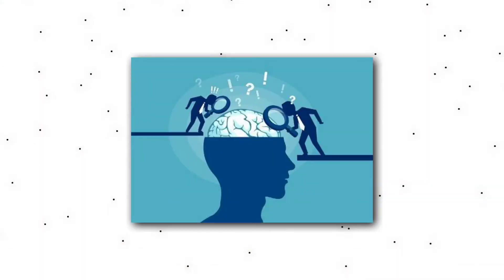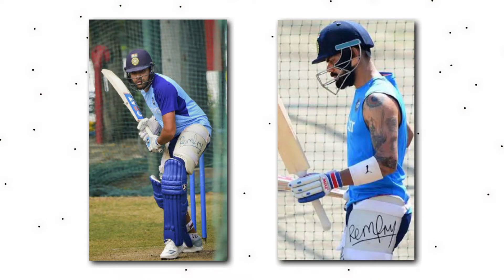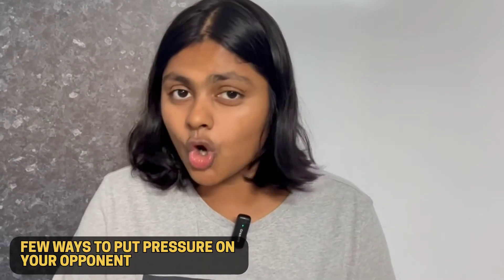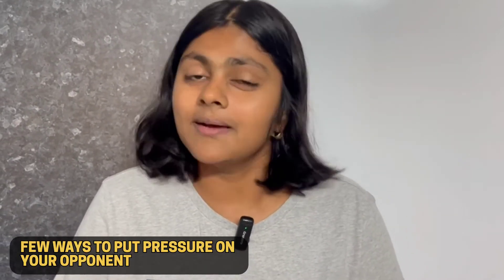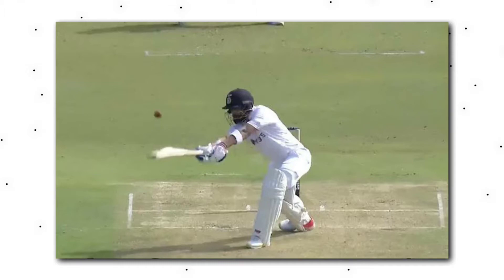How to put pressure on your opponent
How to Put Pressure on your Opponents?( Part 1)

In this video we discuss about how to put pressure on your opponent team in cricket